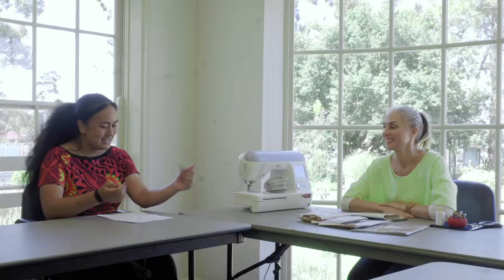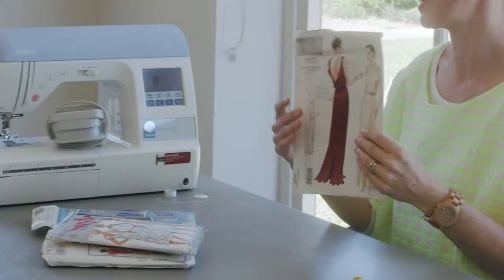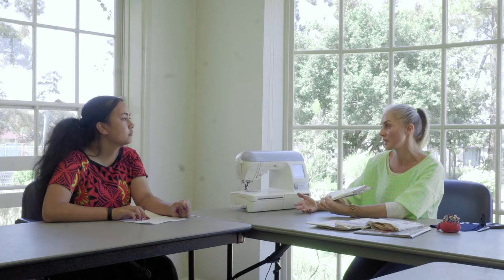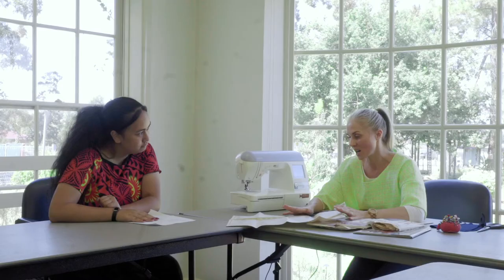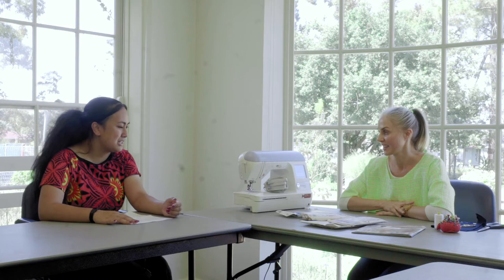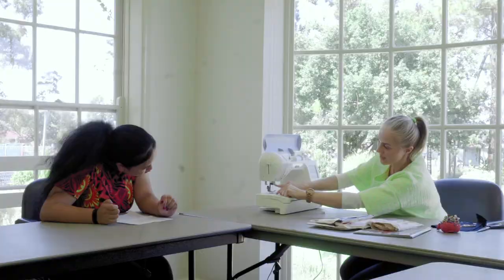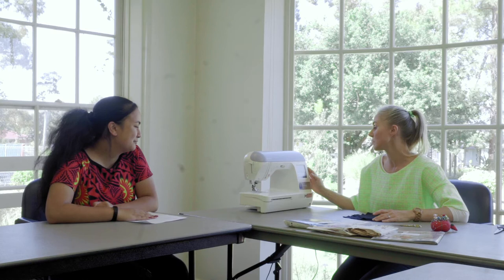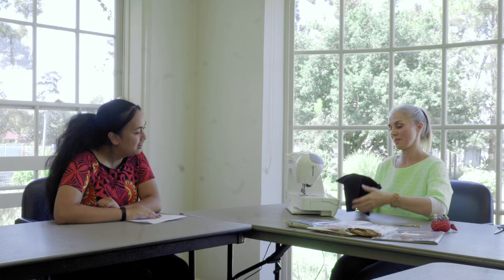Young People Life Skills: Sewing Basics 👚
Welcome to Brimbank Libraries Life Skills Video series for Young People.
In today’s episode "Sewing Basics", our young interviewer Vaiui joins Justyna (Brimbank Libraries) to discover how to start your  sewing adventure. Learn what tools you need, how to read a basic pattern, how to thread a sewing machine and sew you first basic stitches. 👚👖💝🪡

In this series we aim to cover all those areas that you aren’t necessarily taught in school, but are important in life. Be sure to check out the other episodes on our Brimbank Libraries Youtube Channel.

Visit our Young People's Lounge to find online resources, webinars, DIY Crafts videos and more